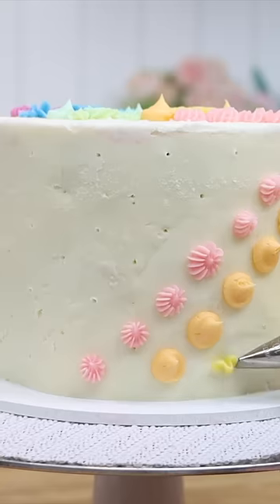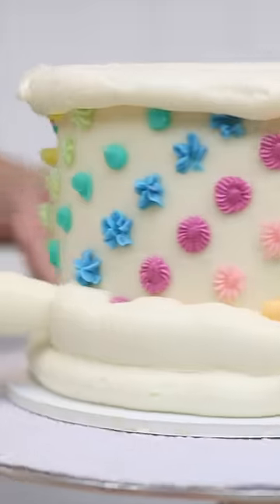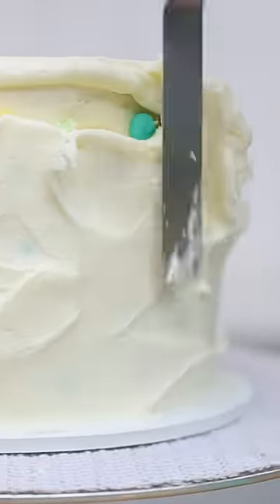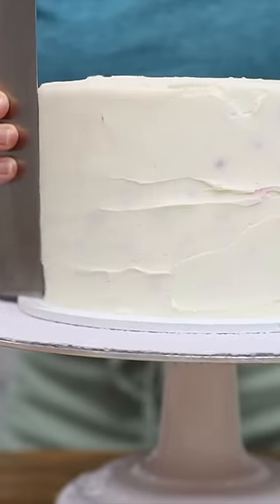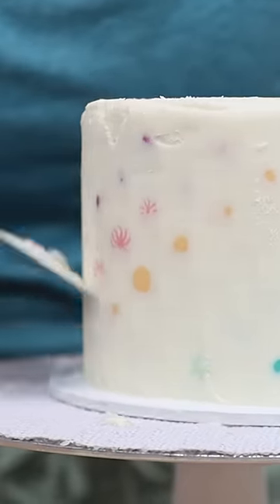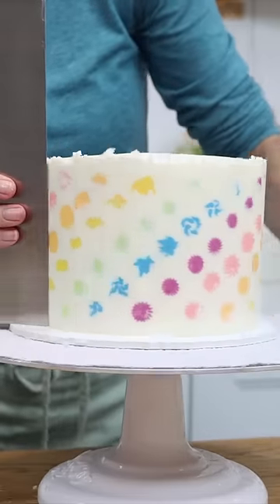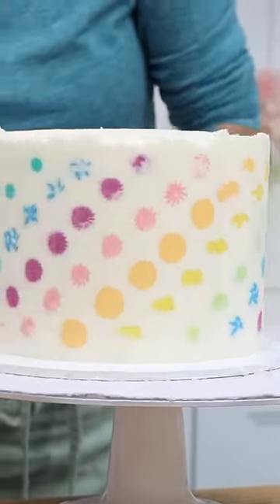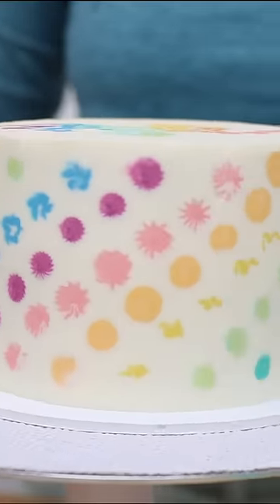Yay or nay to this cake decorating technique?